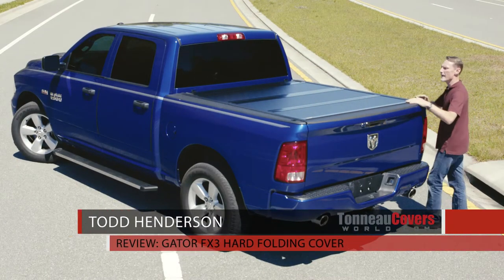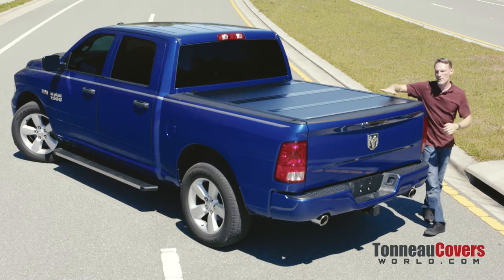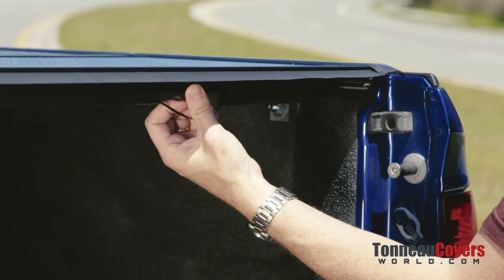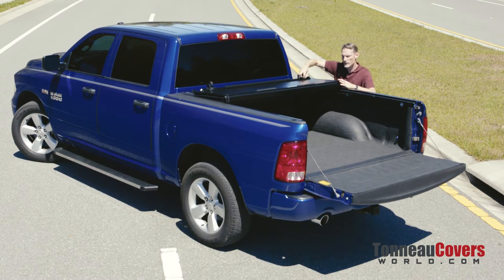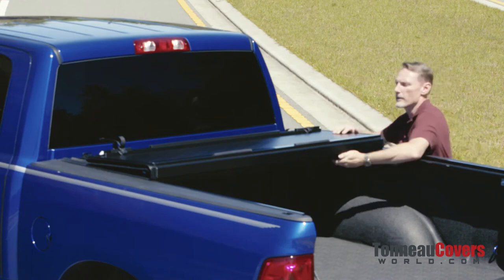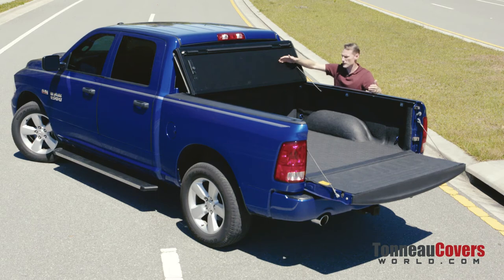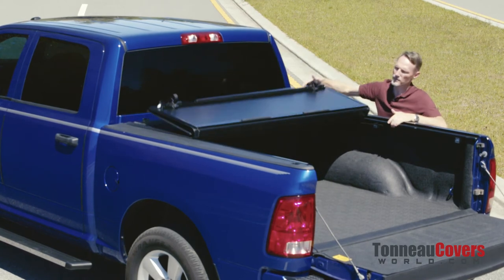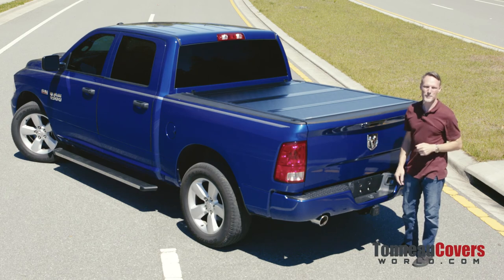Gator FX3 Tonneau Cover Product Review at TonneauCoverWorld.com